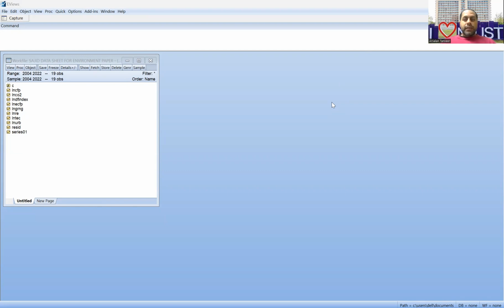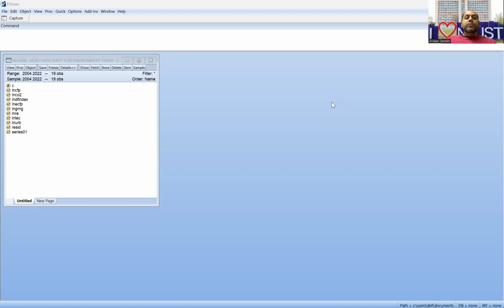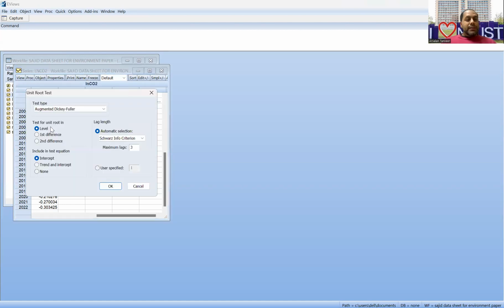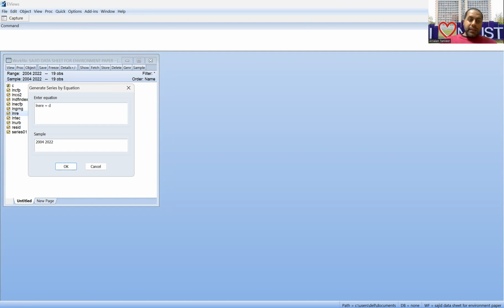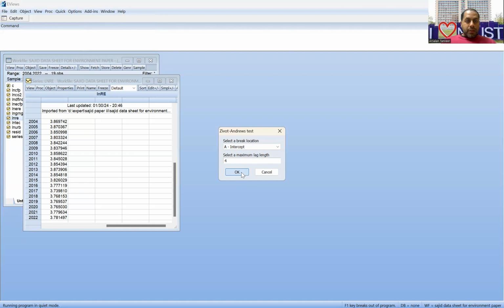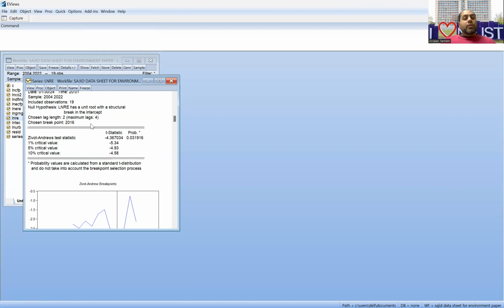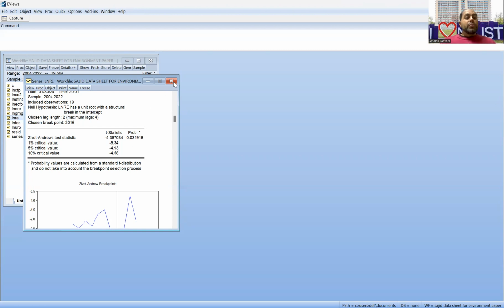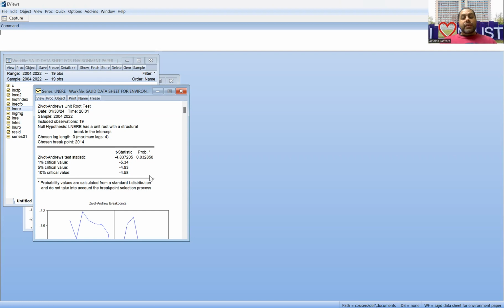Zivot and Andrews-Structural Breaks-EVIEWS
Zivot and Andrews-Structural Breaks-EVIEWS Research Stream